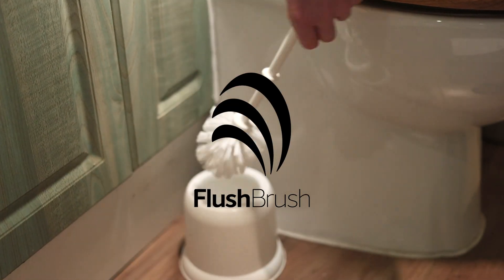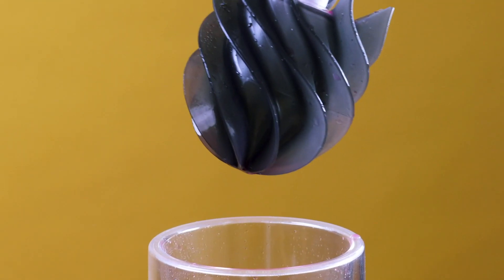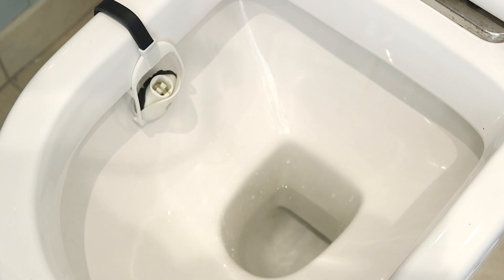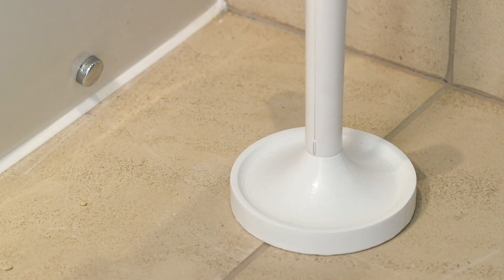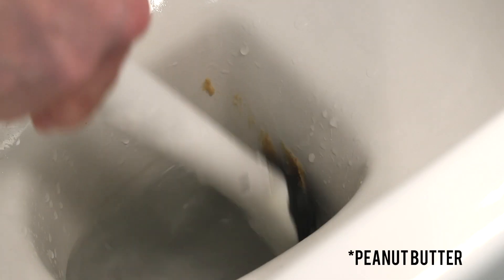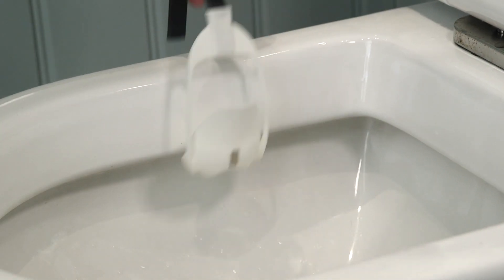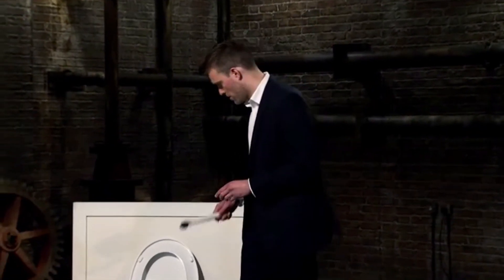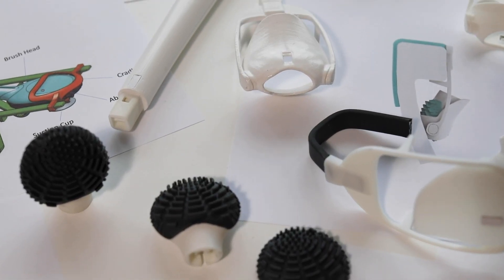FlushBrush - Kickstarter Video